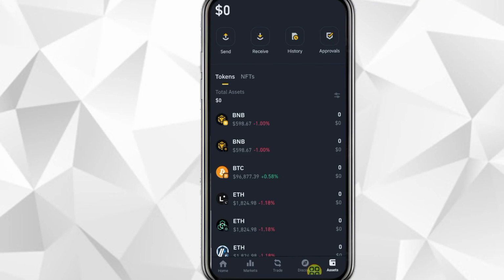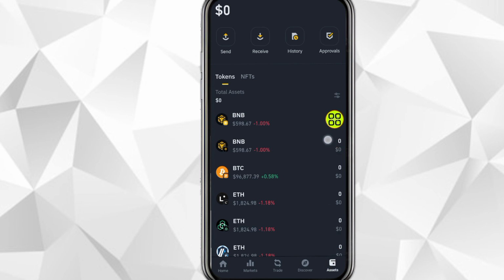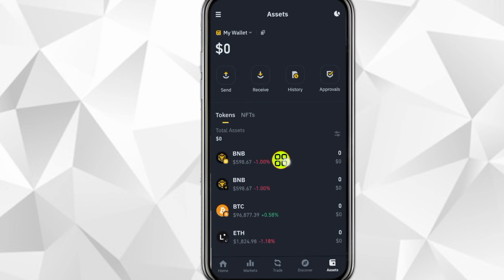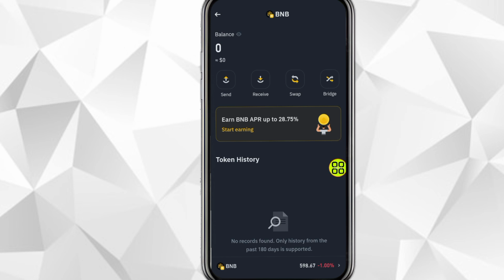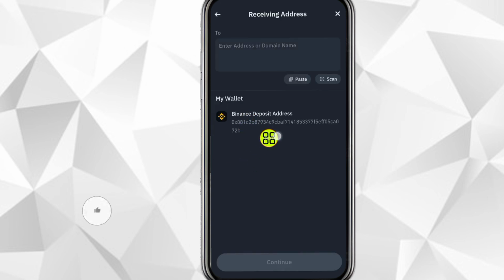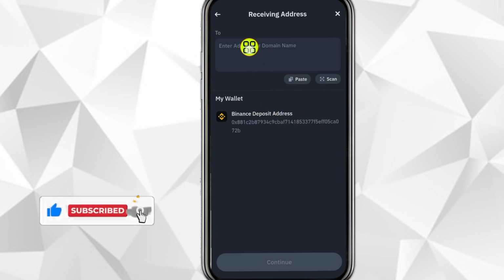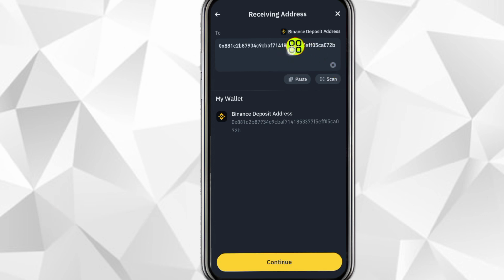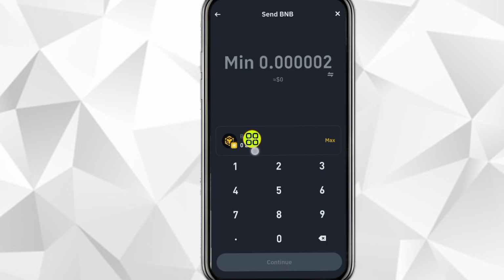Binance Wallet to Exchange Transfer: (2025 Updated)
Binance Wallet to Exchange Transfer: Step-by-Step Guide for Beginners"

In this video, I’ll walk you through a simple and effective guide on how to transfer your crypto from your Binance wallet to an exchange. If you've ever wondered how to move funds from your Binance wallet to an exchange or how to withdraw from your Binance wallet to an external exchange, you're in the right place.

We'll cover everything from the step-by-step process of transferring assets from your Binance wallet to another platform to how to use your Binance wallet for exchange transfers. If you're looking to send crypto from Binance to another exchange, this tutorial will also show you how to do that seamlessly.

Whether you're a beginner or looking for a refresher, I'll explain how to transfer crypto from Binance to exchange in a simple way. Plus, I’ll show you how to deposit from Binance to another exchange and how to use Binance wallet to trade. This Binance wallet transfer guide will make sure you understand all the essential steps for safely moving your funds.

You'll also learn how to send funds to another platform, how to withdraw from Binance to external exchanges, and much more.